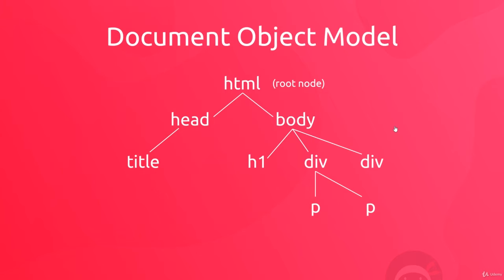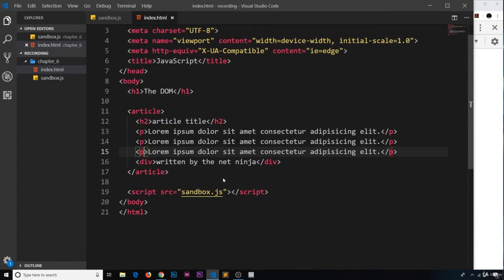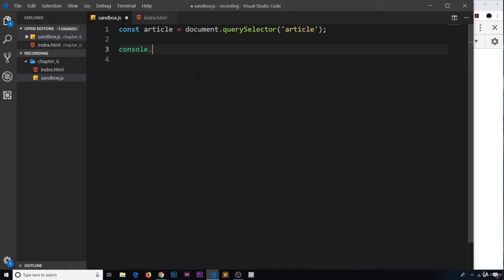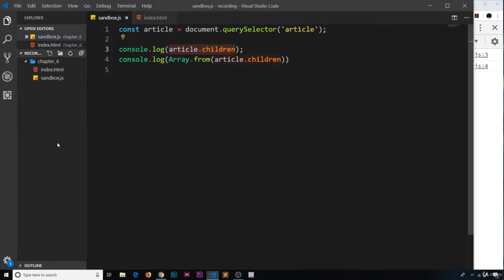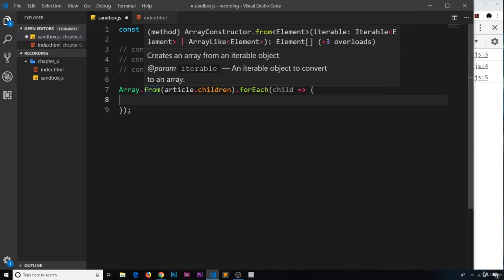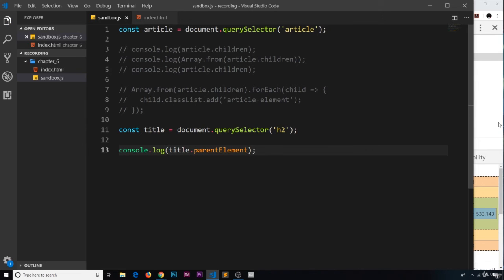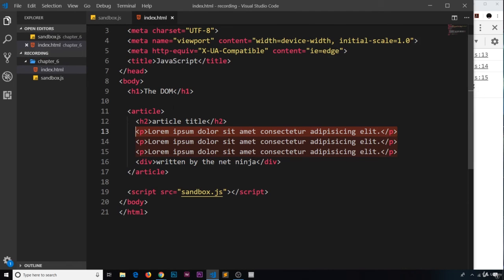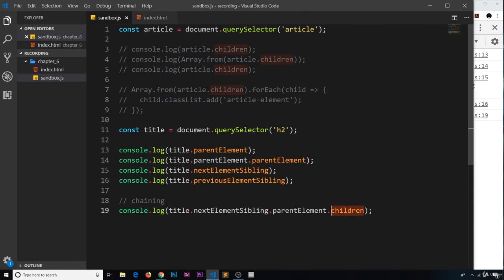6. 9 Parents, Children & Siblings